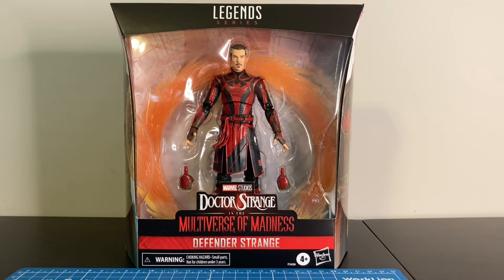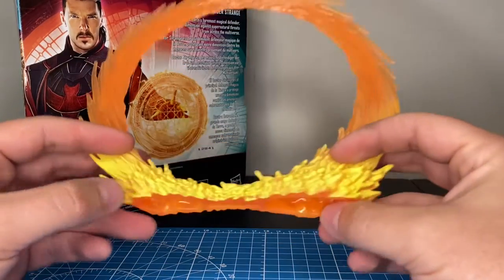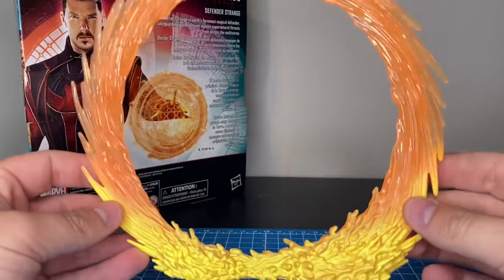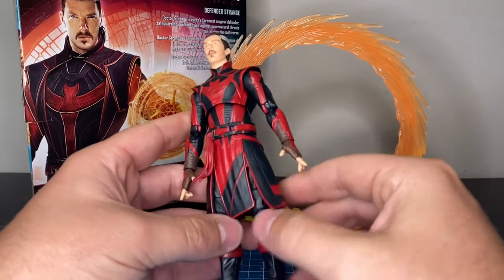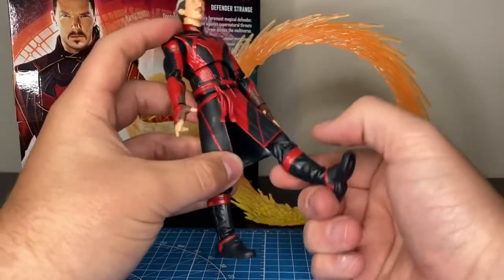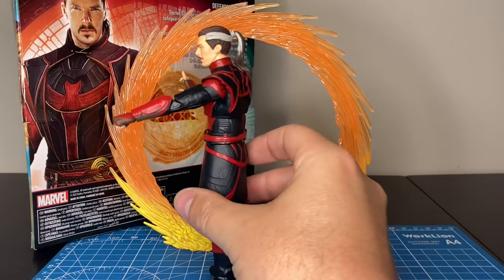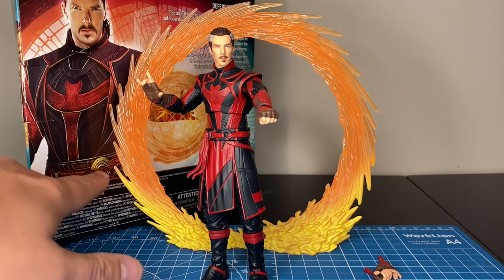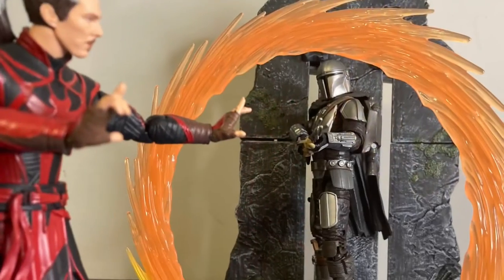Marvel Legends Dr. Strange in the Multiverse of Madness Defender Strange Figure Review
Review of the Target exclusive defender strange figure￼